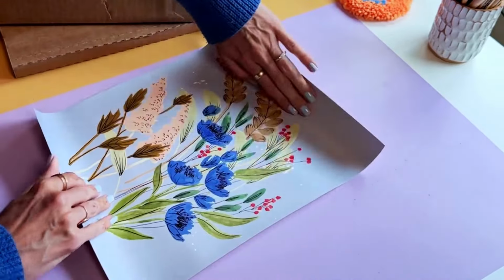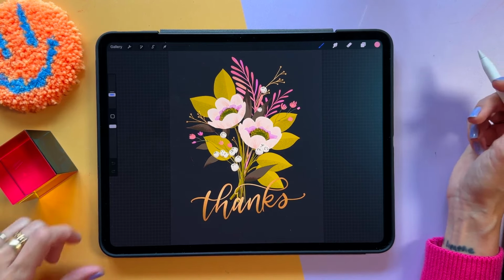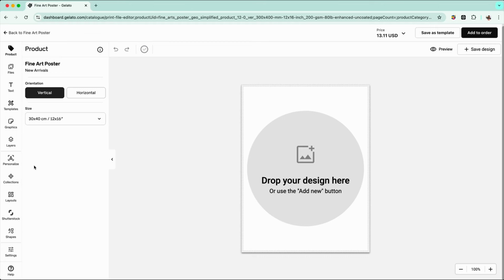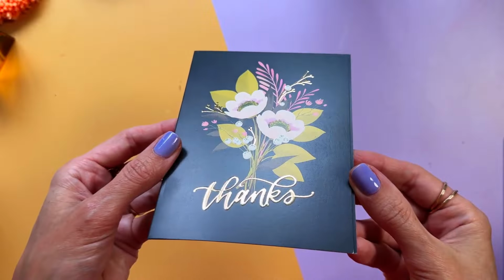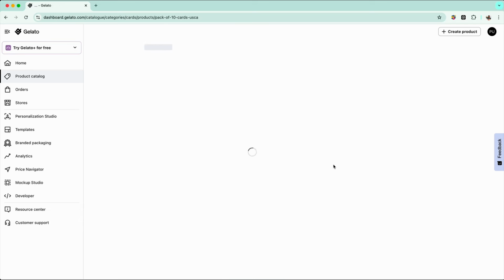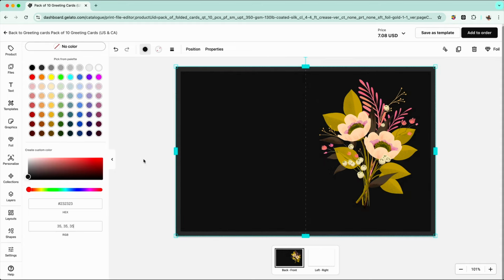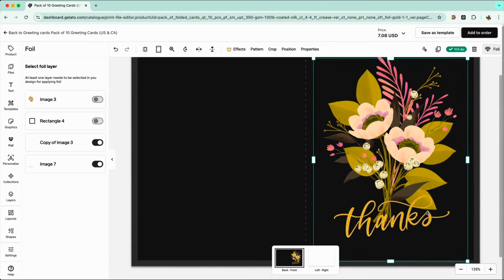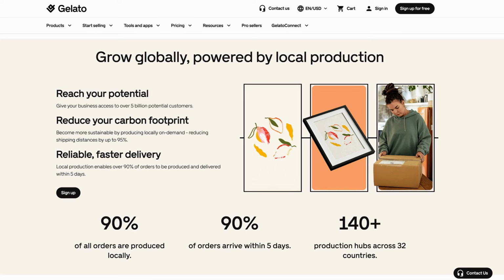Avoid POD Mistakes! Format Artwork the RIGHT Way for Print-on-Demand (+ Gelato Review)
I’m giving you a behind-the-scenes look at how to properly format your artwork for print-on-demand. I'll walk you through setting up art prints and even greeting cards (spot foil treatment as well!), ensuring you get professional-quality results without surprises.

✅ Best file setup practices & what the settings mean
✅ Choosing the right paper for your art prints
✅ Uploading & positioning your artwork inside Gelato's print on demand design studio
✅ How to create foil-embellished greeting cards with separate design layers (spoiler alert: it's SO EASY)
✅ Essential tips to avoid blurry prints, color issues, and cut-line mistakes

Let’s connect!